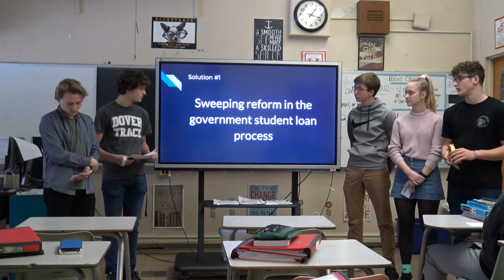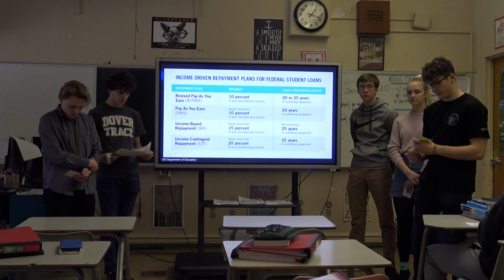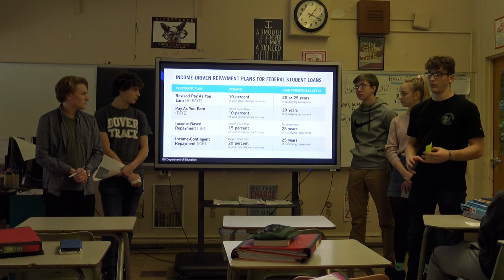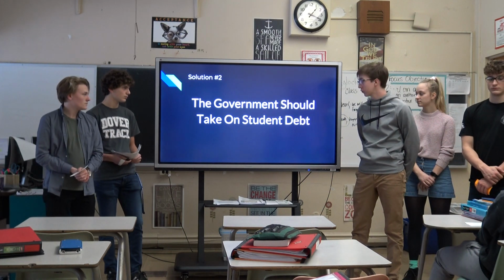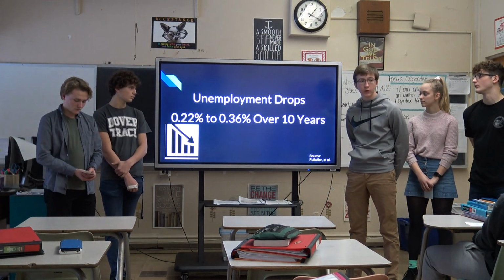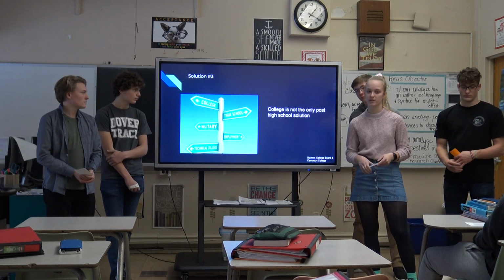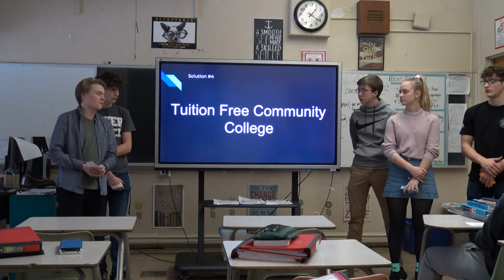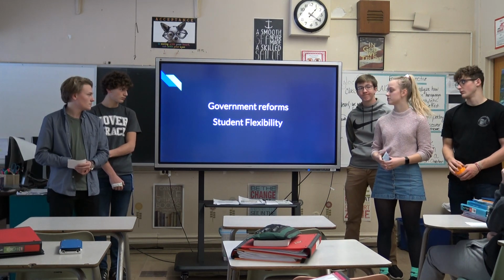College Tuition and Wealth Inequality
Dover High School - AP Seminar 2018-19